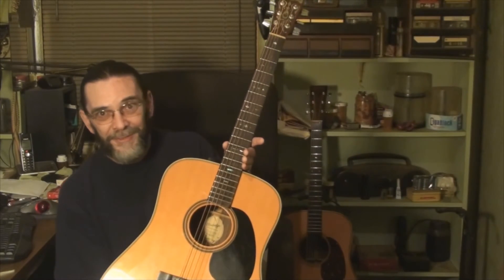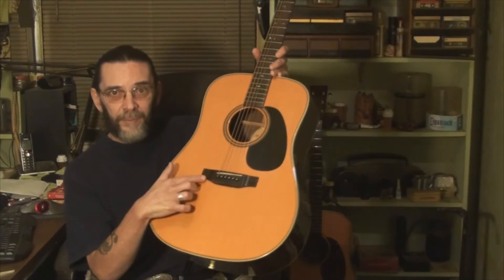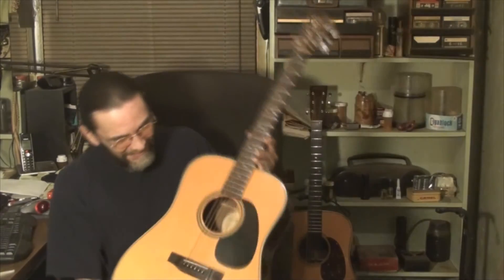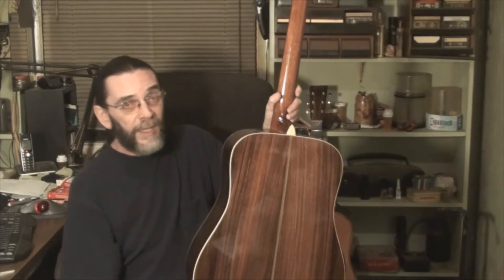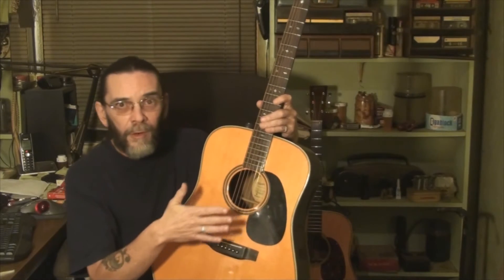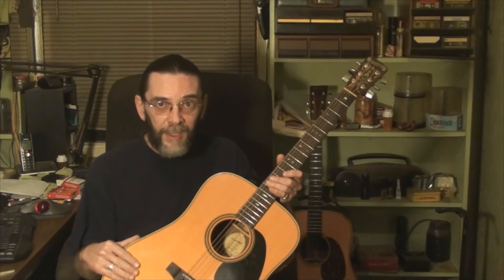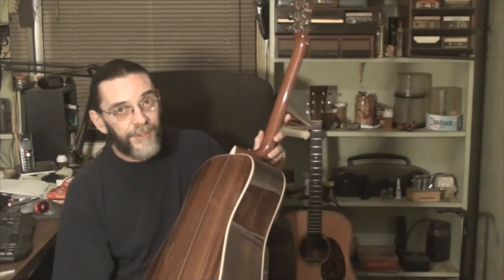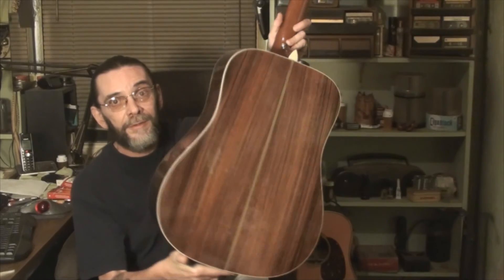Oil your rosewood fingerboards and discuss "selective" woods for acoustic guitar build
This video I answer many questions asked on whether or not to oil fingerboards and best woods for best sounding acoustic guitars!